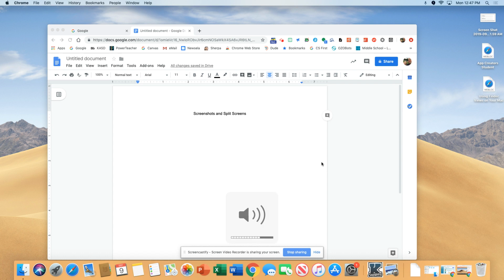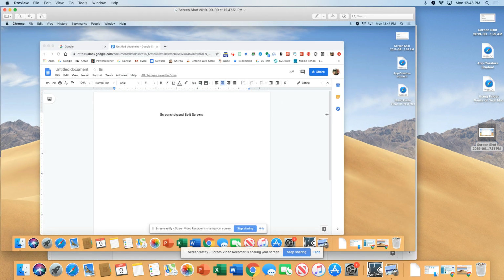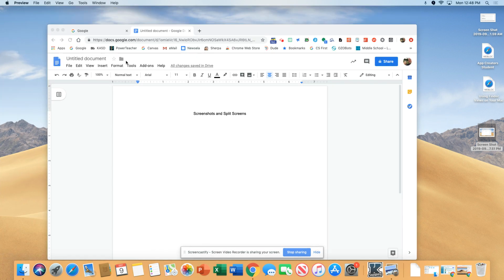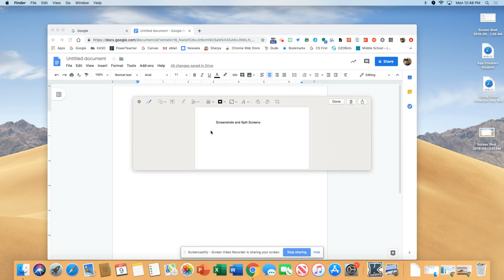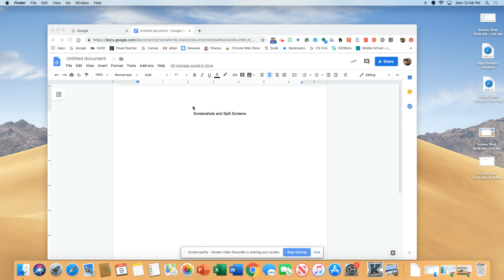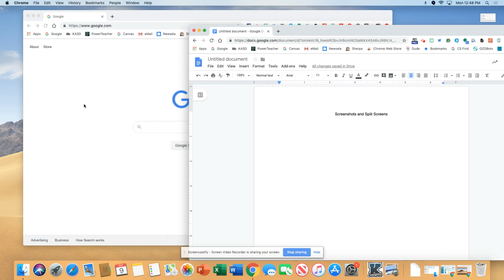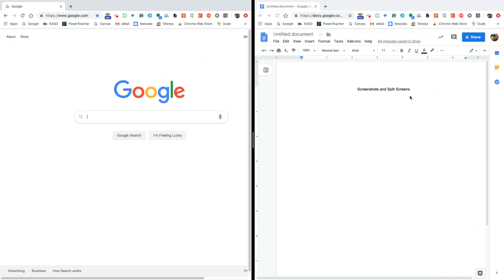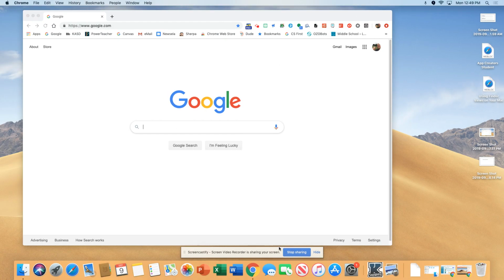Screenshots and Split Screen on a Mac